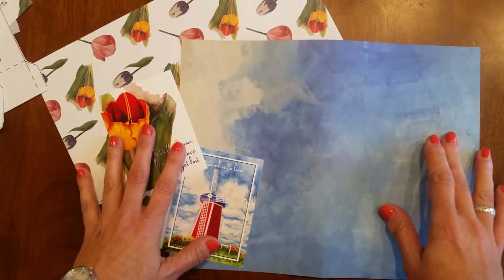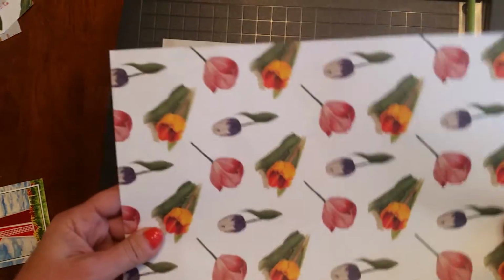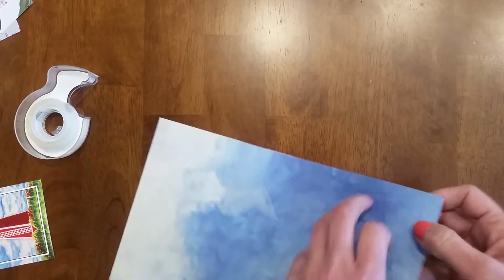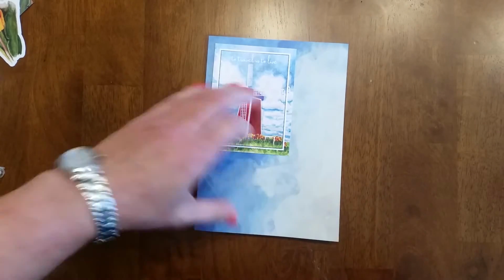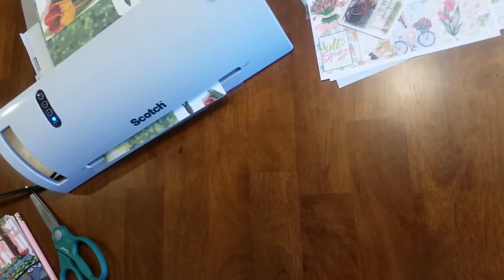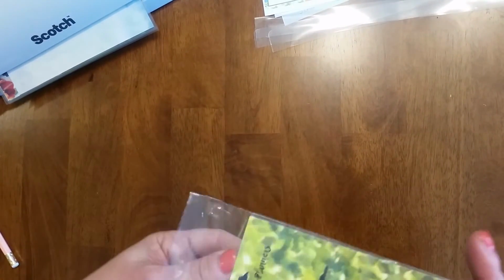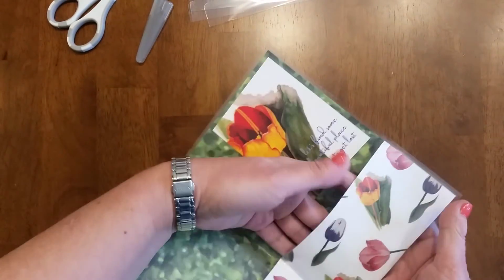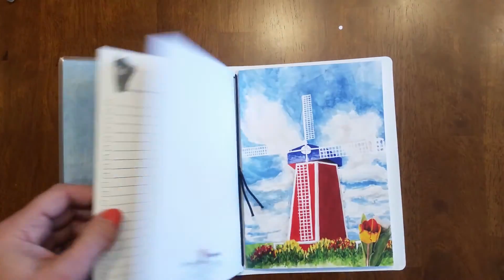How to make a TN pocket folder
Papers used  from the 1407 planners Netherlands travel kit

The 1407 Planners PR Team Member - Save 10% with COFFEE.CREATE.PLAN